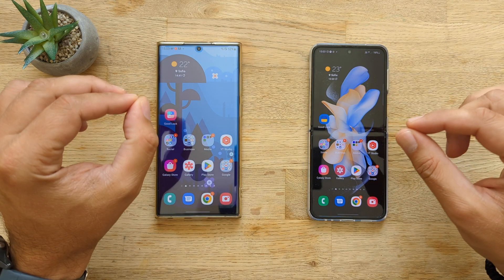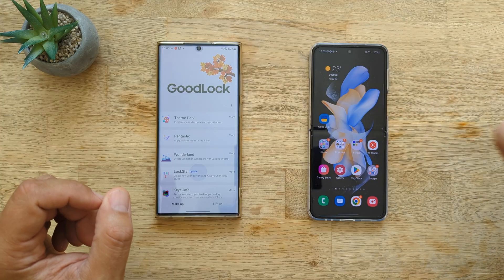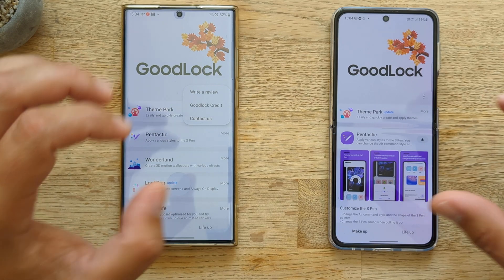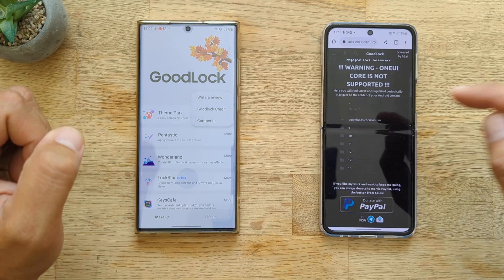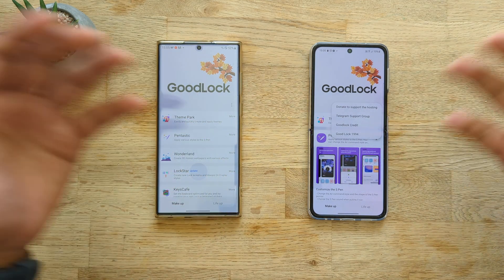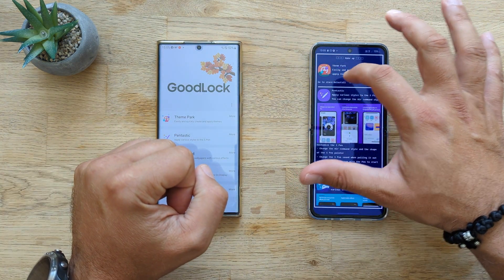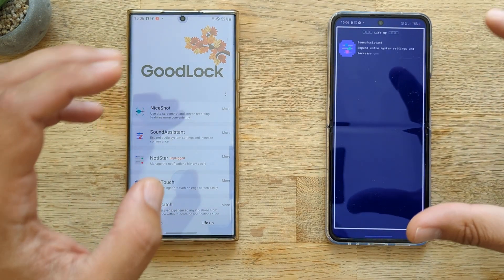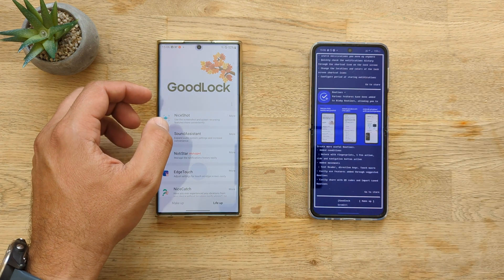How to install patched Good Lock with RETRO MODE!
Good Lock Biggest 2022 Update is here - Top 5 new things!

Open the Android folder that you are using then download GoodLock patched apk.